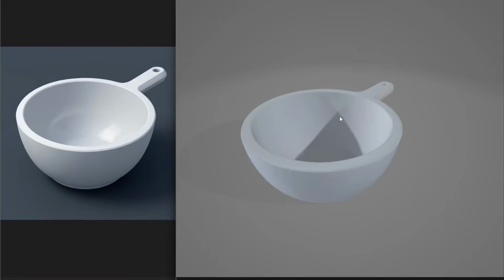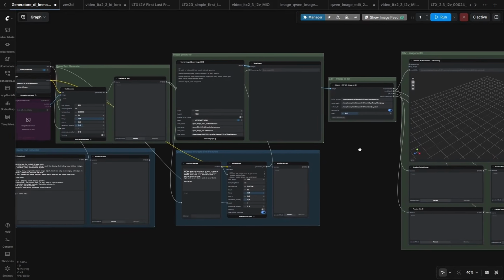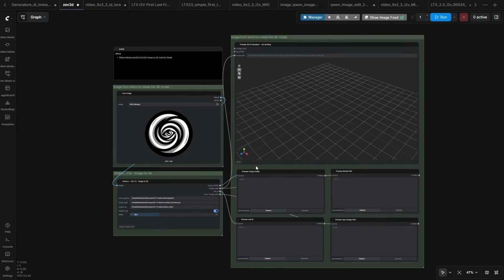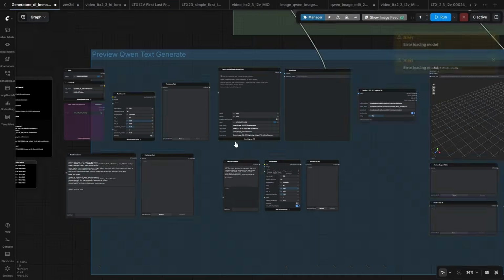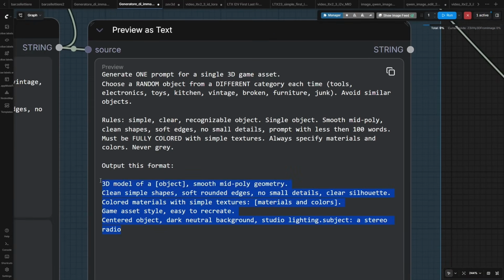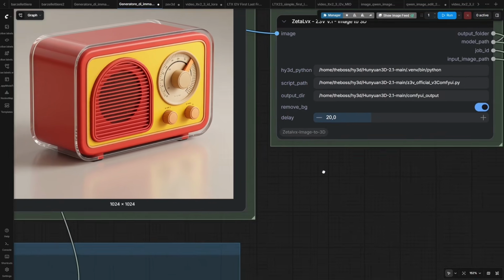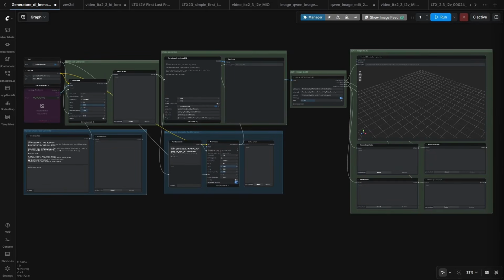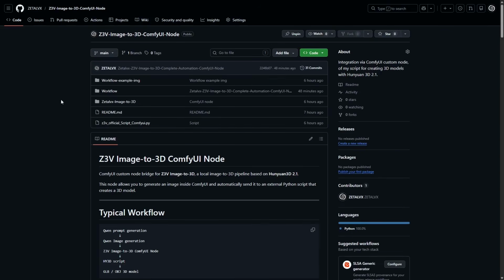Generate 3D Models Locally in ComfyUI with Qwen + Hunyuan3D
In this video I’ll show how to generate textured 3D models locally inside ComfyUI using a custom bridge node connected to Hunyuan3D 2.1

The custom node is created by me.

The video includes two workflows:

• A basic workflow that converts a manually selected image into a 3D model
• A complete automated workflow using Qwen 3.5, Qwen Image, and Hunyuan3D 2.1 to generate procedural 3D assets automatically

The automated workflow can:

* generate prompts using Qwen
* generate images using Qwen Image
* automatically create filenames
* convert images into textured GLB / OBJ models

Everything runs locally.

The workflow was originally designed for procedural game asset generation, including:

* tools
* decorative assets
* props
* furniture
* electronics
* random junk items
* tools
* decorative assets

It's not perfect, but if you have the ability to run it at its best, it becomes a useful and powerful tool.

Tested on:

* Ubuntu Linux
* Python 3.11
* RTX 3090
* ComfyUI
* Hunyuan3D 2.1